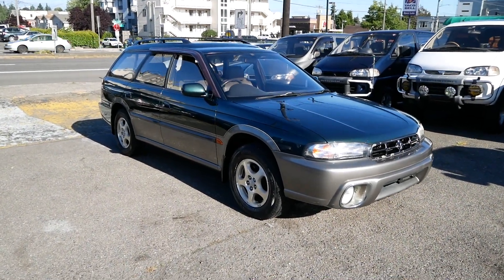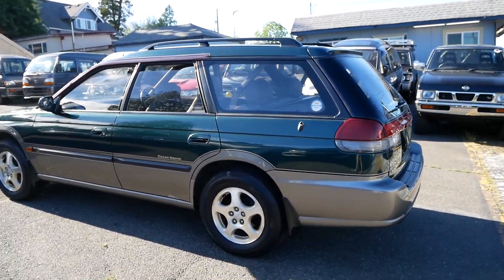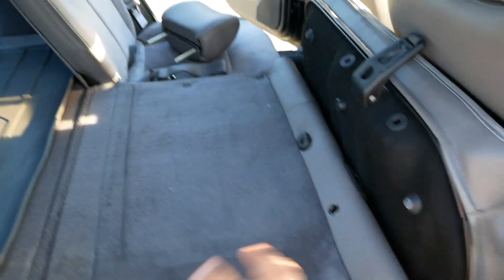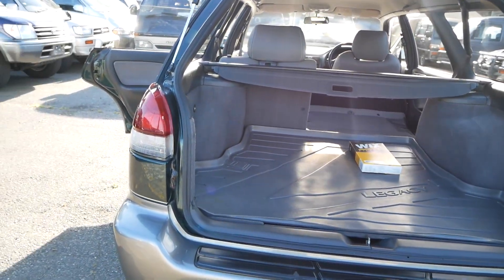1996 LEGACY GRAND WAGON (OUTBACK) AWD, Walk around, USPS mail delivery